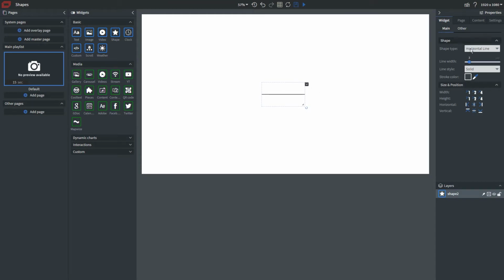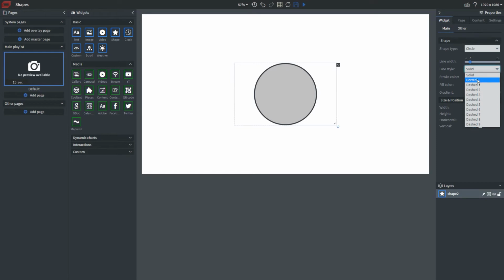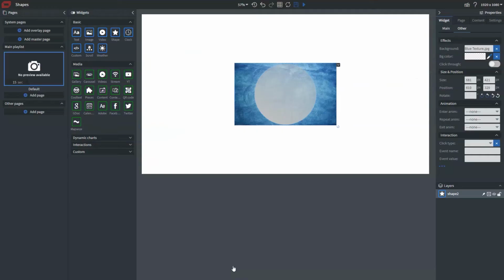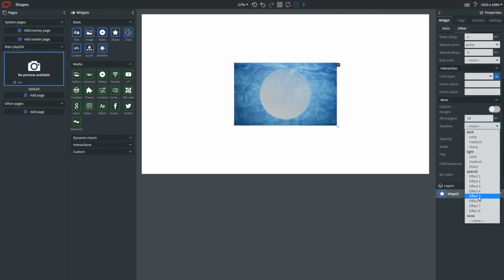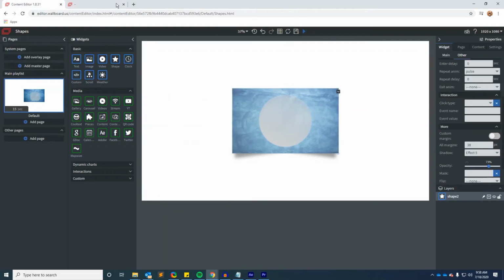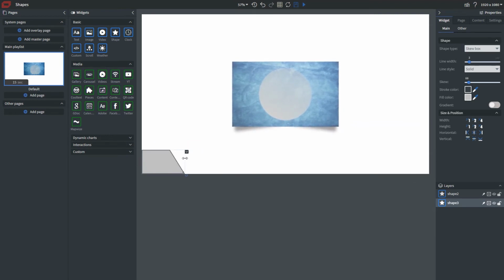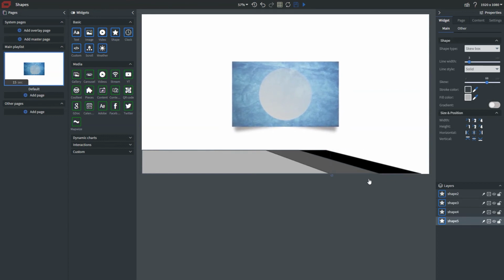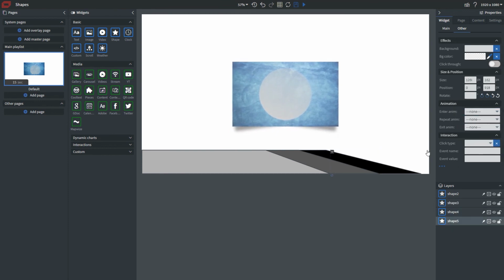Wallboard Tutorial: Shape Widget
Learn about creating shapes within your content.